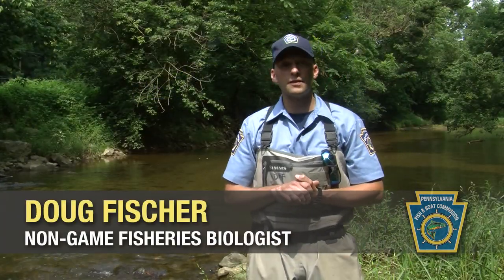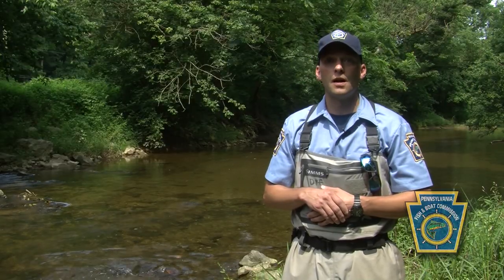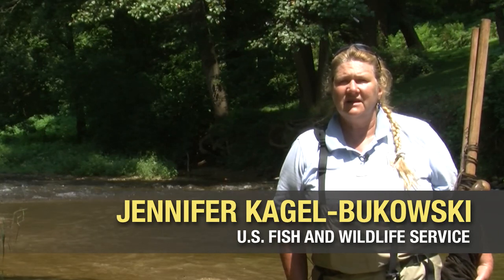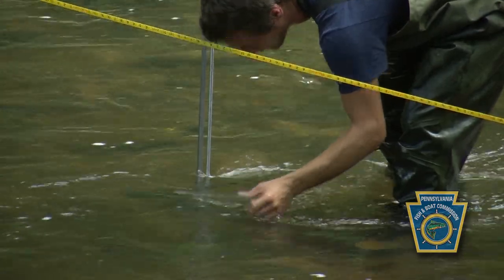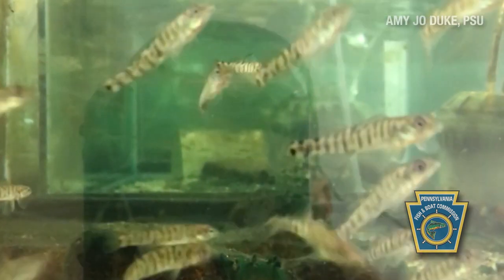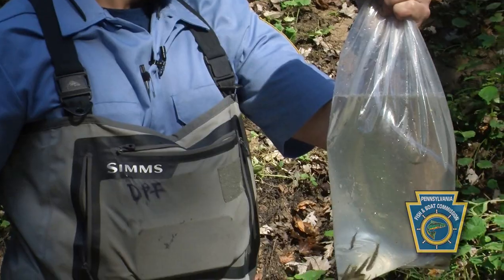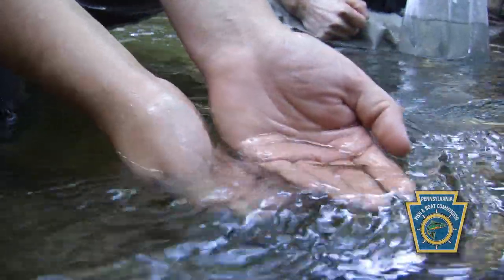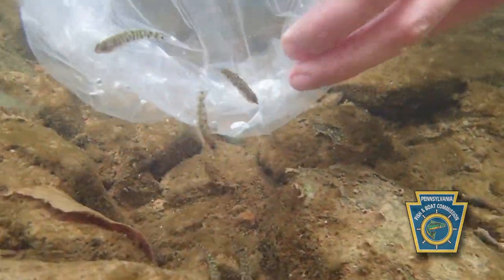Recovery of the Chesapeake Logperch (2019)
The Pennsylvania Fish and Boat Commission (PFBC) leads an effort funded by the US Fish and Wildlife Service (USFWS) to prevent the Chesapeake Logperch from becoming federally threatened or endangered. The small, relatively unknown fish is currently listed as threatened in Pennsylvania and Maryland and has a very small known global distribution, mostly within a few small tributaries of the lower Susquehanna River. This video describes efforts by researchers from several conservation agencies to study the life cycle of the Chesapeake Logperch and restore their numbers within their historical home range. (Project partners include the PFBC, USFWS, Penn State University, Pennsylvania Biological Survey, Susquehanna River Basin Commission, Maryland Department of Natural Resources, Conservation Fisheries, Inc., and volunteers.)